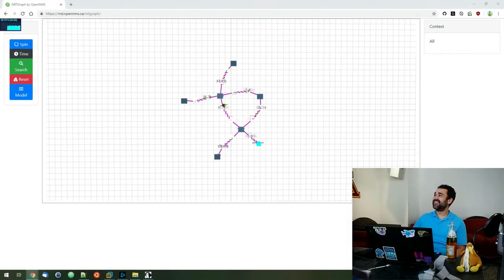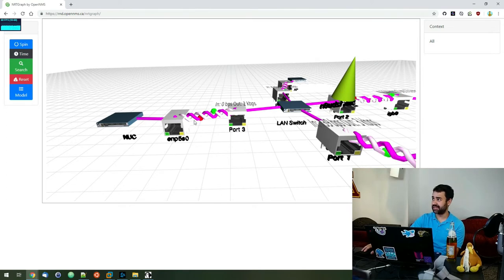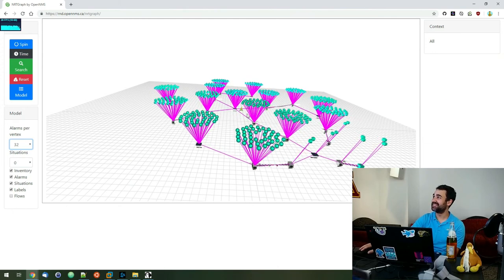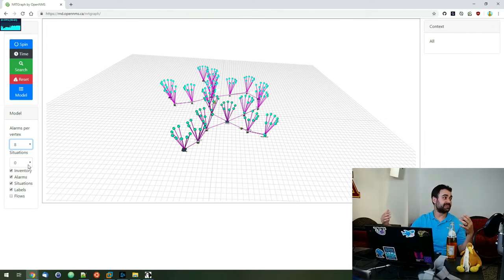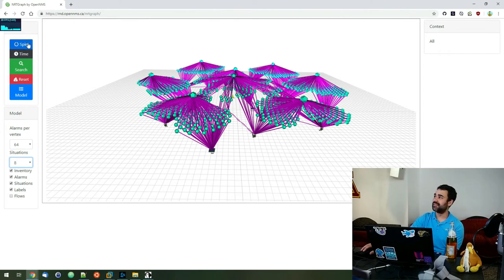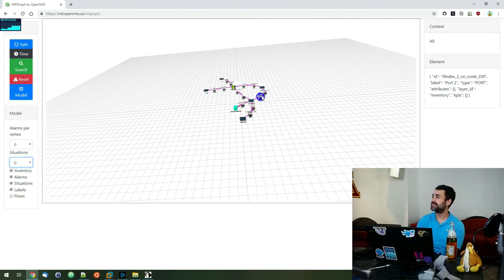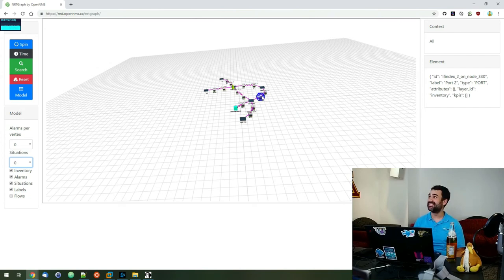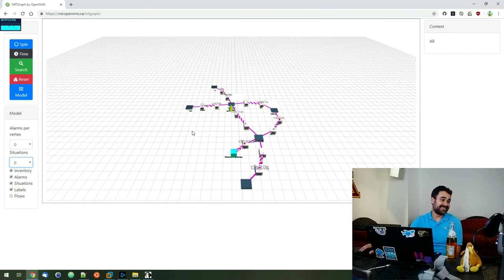Topology 3D Visualization - OpenNMS Dev-Jam 2019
Jesse White demos a 3D visualization of node topology with alarms.